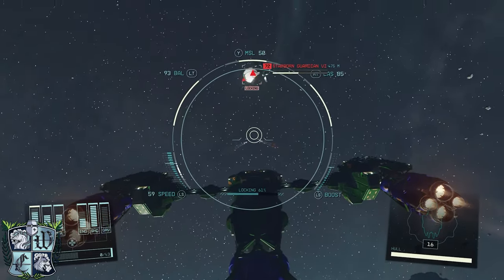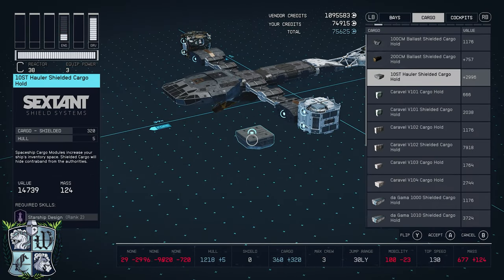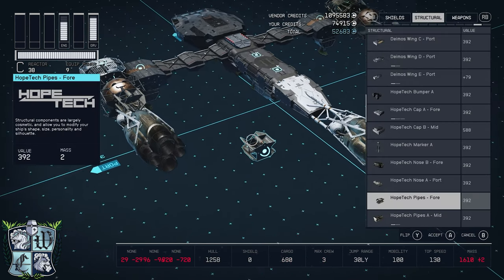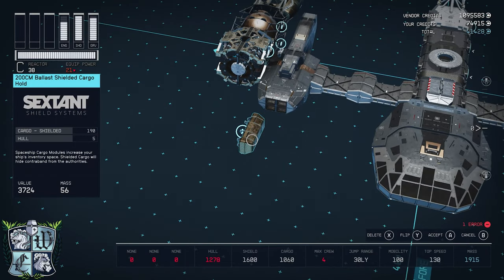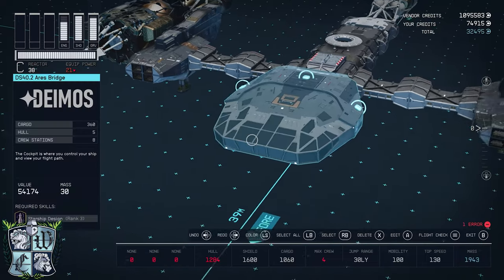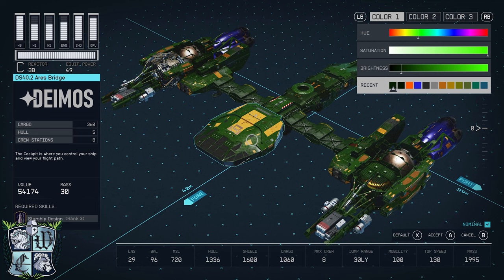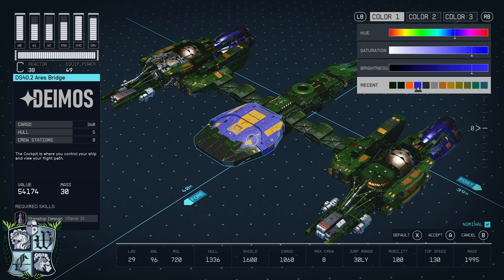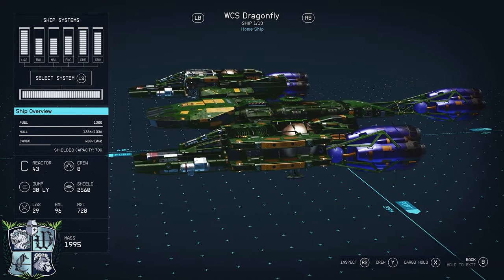Starfield Ship Build Guide: DRAGONFLY! NO MODS! Two optional glitches for cosmetic purposes.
Greetings and Salutations, Friends!  Welcome to the video.  Today's video is a Starfield Ship Build Guide for The DRAGONFLY!  This is one of the best ships I've built that you can achieve without mods.  There are TWO Optional Glitches that I used for cosmetic purposes, and I show off how to use them; but if you're not into glitching, then I show the alternatives as well.  I am very happy with this build.  From the very beginning of this game, I have agonized over every little detail of this ship, in order to get her just right.  Over 500 hours later, I can finally say she is done.  I am very proud of this ship, and I really hope you like it.

I would like to add that I took the constructive criticism, in the comments of my previous videos, to heart and made a few changes to the format.  I made a point, at the beginning of the video to show all the parts unique to certain ship yards, and explained where to get them.  And I also took the tour of the interior of the ship a little slower, so you can take it all in.

Anyway.  I hope you like this ship as much as I do.  I hope you enjoy this video, and find it helpful and informative.  And I look forward to seeing your own versions of this ship in r/starfieldships, the Starfield Ships subreddit, on any of the number of Facebook pages devoted to Starfield Ship Building, and anywhere else that the Interwebs will take you.  Good Luck, and Happy Gaming!  Bye-bye!

Logo:  Check out @hayzie_jaynie_mae on Instagram